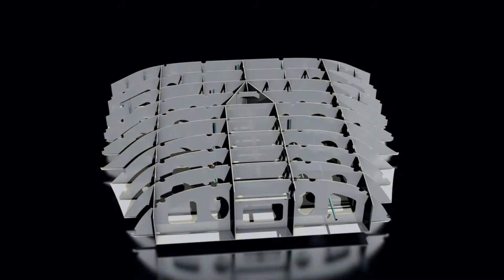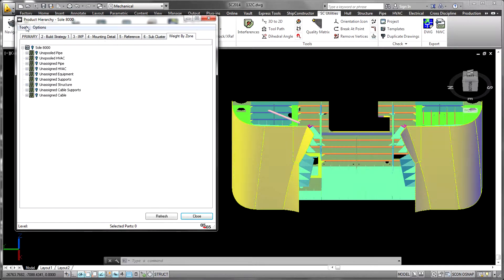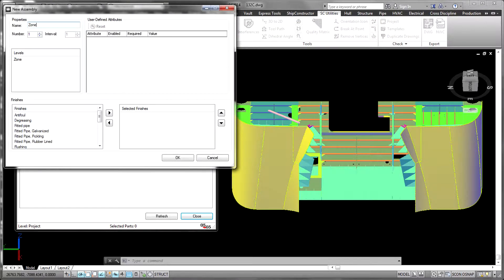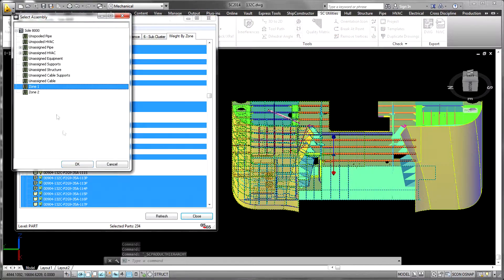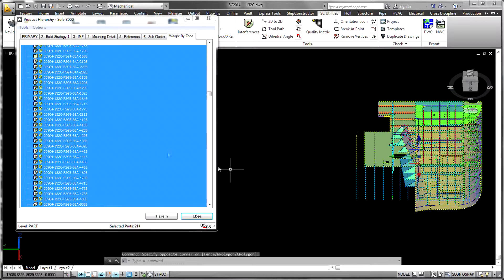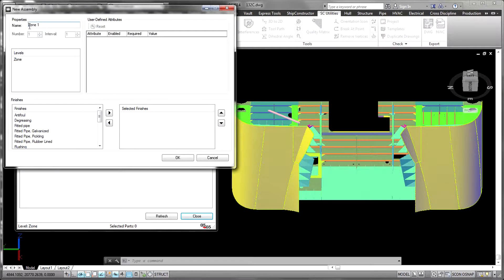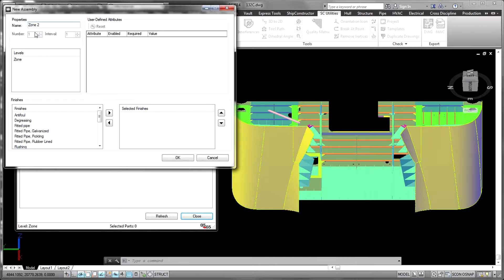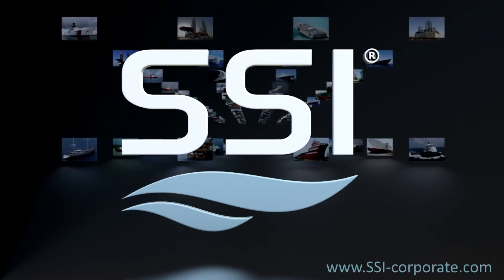SSI - ShipConstructor ProductHierarchy Overview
ProductHierarchy is the hub within a project for production preparation. The build strategy is the primary product hierarchy, which defines the assembly sequence for the project. Every part produced in each of the various modules has a place in the build strategy. Planning and scheduling departments define the build strategy to optimize the logical sequence of assembly based on production capabilities together with need-by and procurement dates. All ShipConstructor production output functions are driven by the build strategy, allowing for near-automatic generation of production drawings. Shipbuilding is unlike any other industry, and our software is built with that in mind. The solutions SSI develops empower shipbuilders to solve the biggest challenges they face and focus on what they do best – shipbuilding.